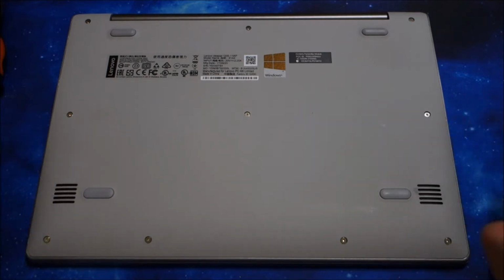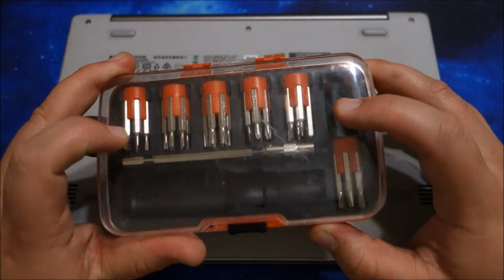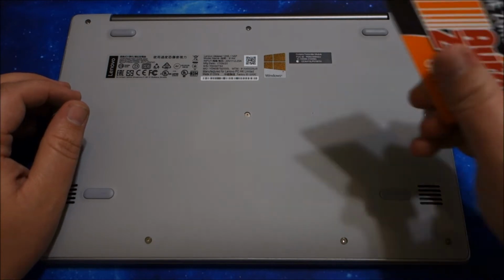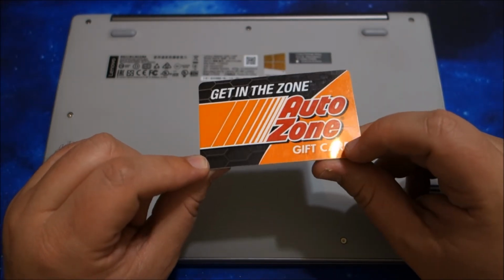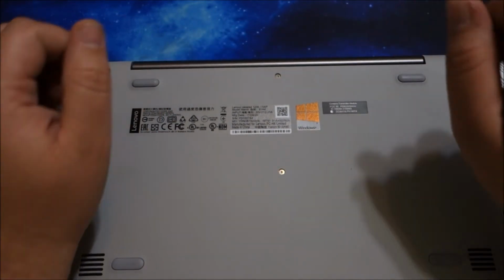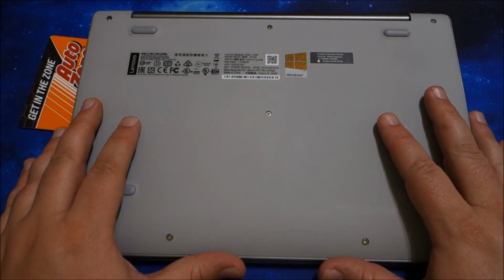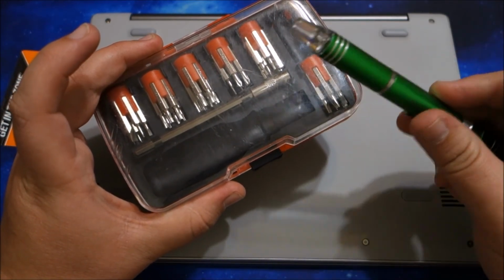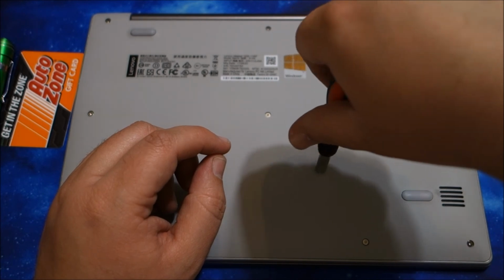How to open a lenovo 120s and other laptops